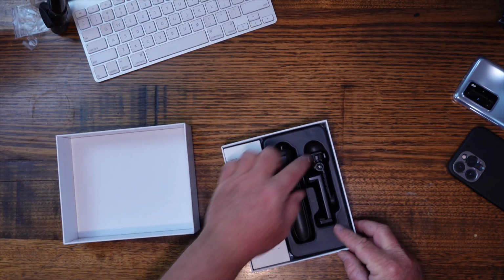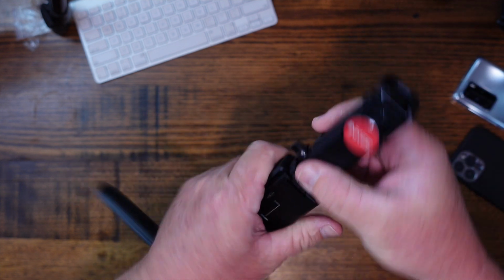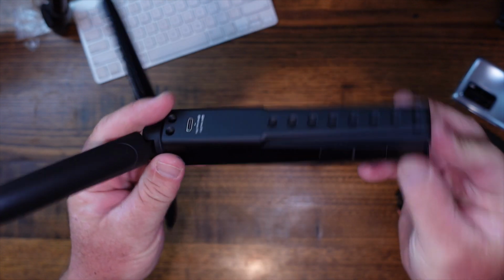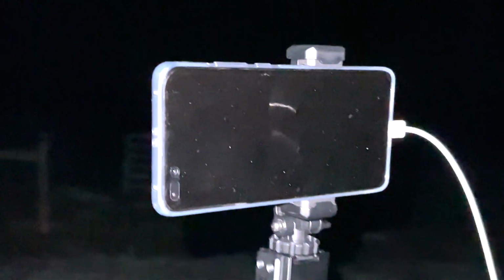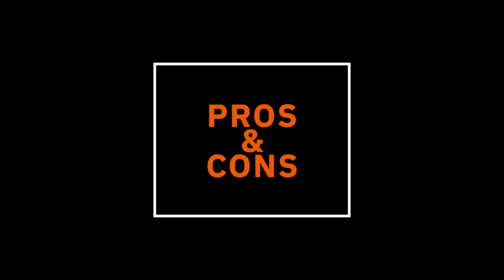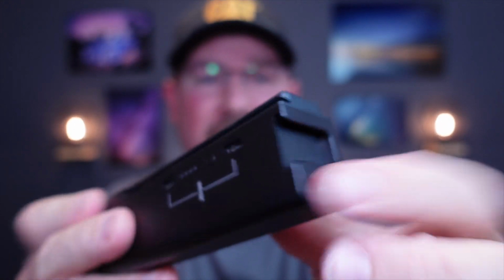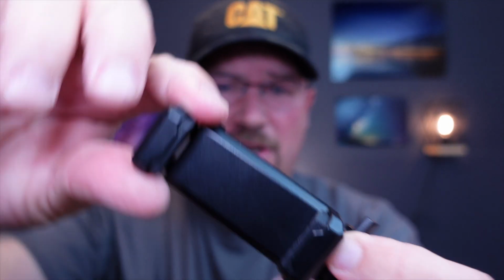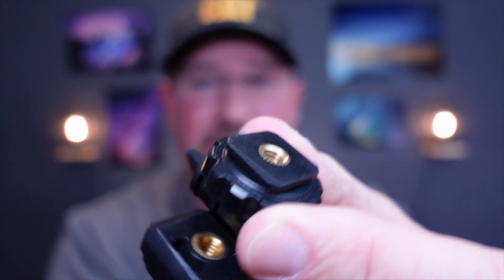Is this the best tripod for phone vlogging? Inkee Electric Eel tripod and handgrip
Is this the best tripod for phone vlogging and long exposure photography with your phone? The Inkee Electri Eel is no ordinary tripod. Its also a power bank and thats just awesome.

To purchase the Inkee Electric Eel

To purchase my Snapseed starter pack, iPhone specific night mode presets, or Lightroom mobile preset pack, head

Ulanzi VL49 light
Ulanzi MT-35 Panoramic Octopus Tripod
Ulanzi ST-02 Phone holder for tripod
Ulanzi Silver flat phone holder ST-33

Manfrotto tripod
Lifeproof phone covers
Wuben Torch for light painting
Joby tripod for phone photography

Link for Hummingbird base plate

Link for the phone holder mount

Link for this telescope

GoPro Hero 8 Black
Housing for Go Pro Hero 8 Black
Litra Torch
Canon M50
Manfrotto tripod
Neewer LED panel
Mavic Air 2

Manfrotto phone clamp
Small rig tripod